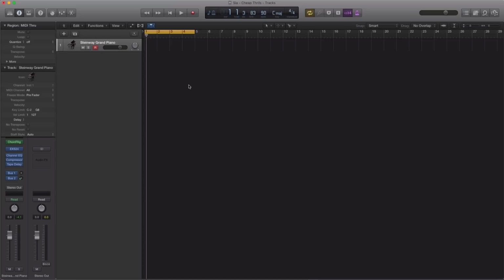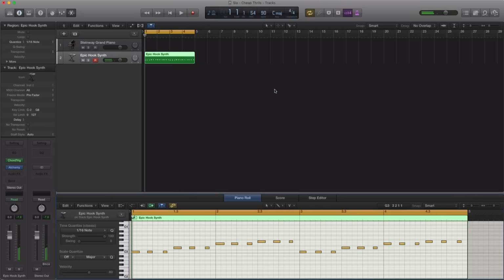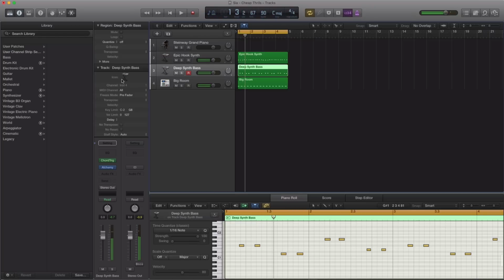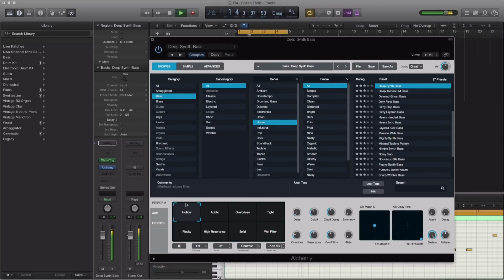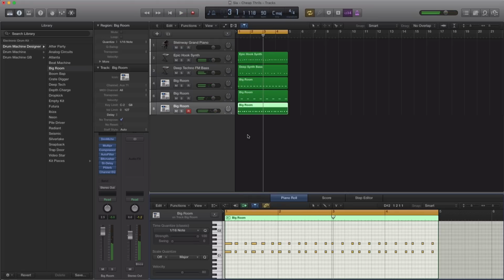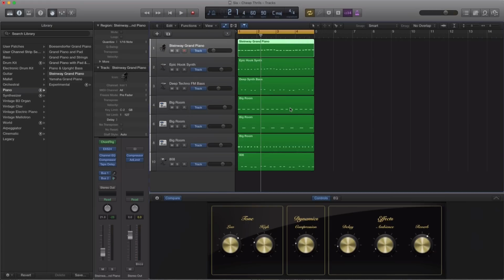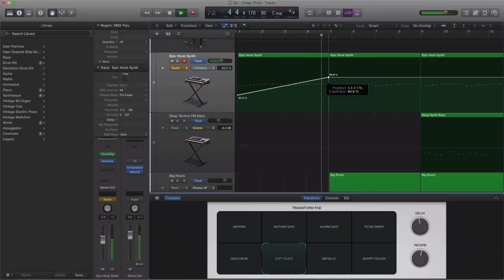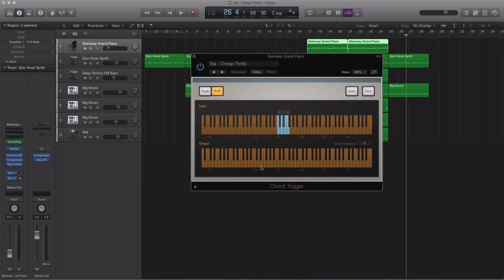Sia - Cheap Thrills ft. Sean Paul (Logic X Remake + MIDI + Presets)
Sia Cheap Thrills Ft. Sean Paul Logic X session D/L

Sia Cheap Thrills Ft. Sean Paul Chord Trigger Preset D/L

Learn to play the chords from Cheap Thrills by Sia featuring Sean Pail using Logic Pros’ MIDI FX plugin – Chord Trigger. Also learn how to remake Cheap Thrills from scratch using nothing but Logic X plugins and learn industry pro tips along the way! MIDI and session ready for download after the break.

Cheap Thrills has only 4 chords in the song that's repeated throughout the entire record. Here are the chords in case you wanted to play them manually.

(C3 in preset)

Left: F#

Right: Db, F#, A

(D3 in preset)

Left: D

Right: D, F#, A

(E3 in preset)

Left: A

Right: Db, E, A

(F3 in preset)

Left:E

Right: E, Ab,B